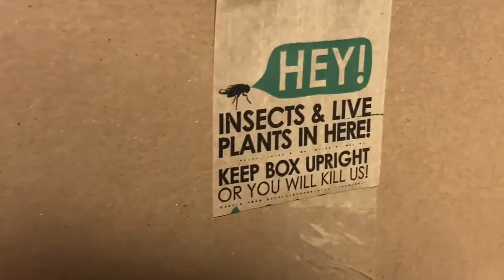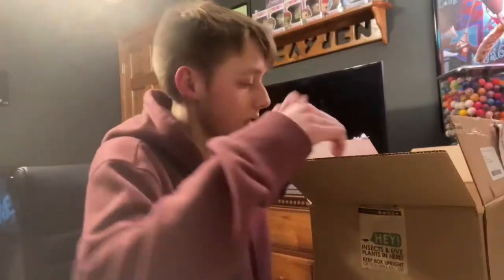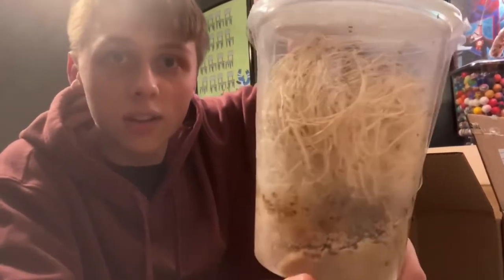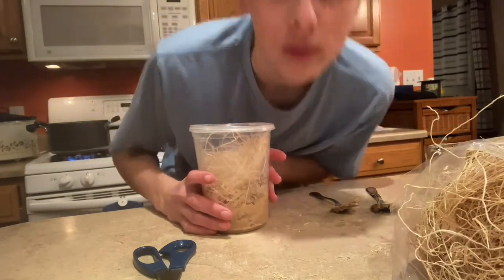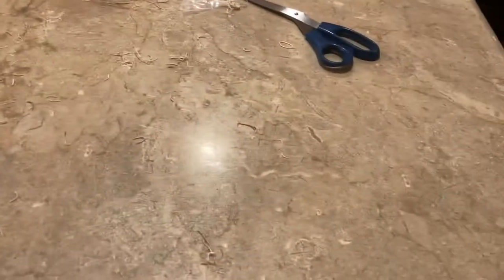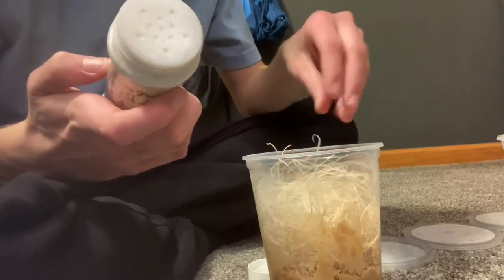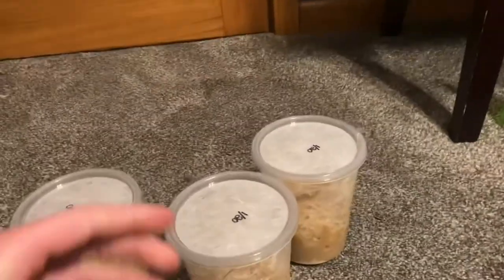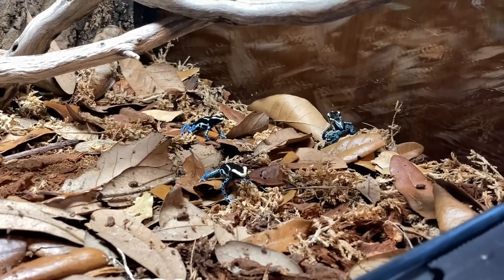CREATING MY OWN FRUIT FLY CULTURE FOR MY DART FROGS!!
Watch me create 3 fruit fly cultures to feed my  dart frogs!